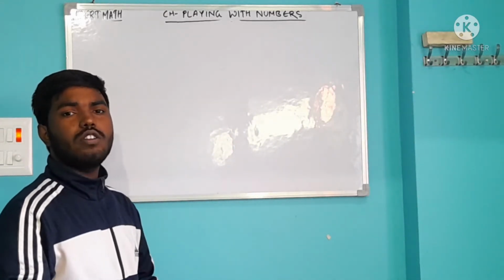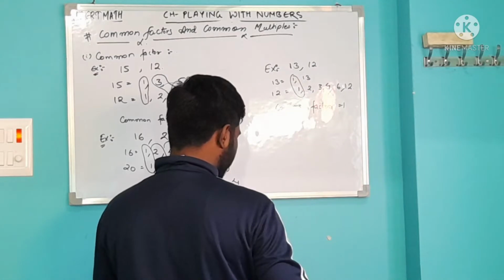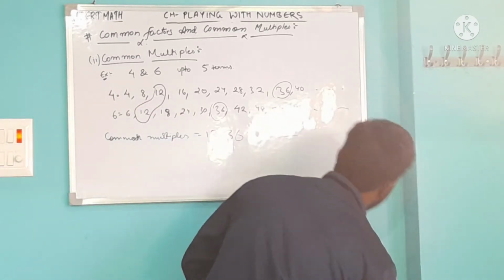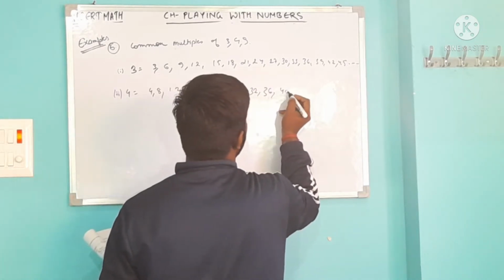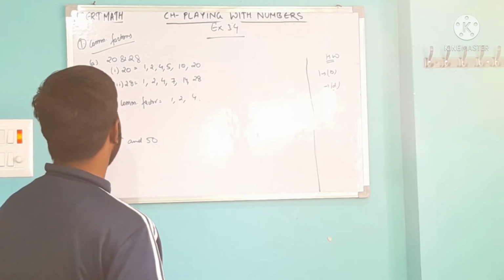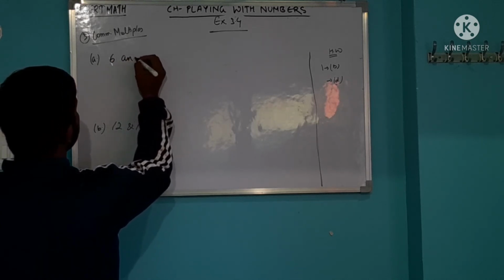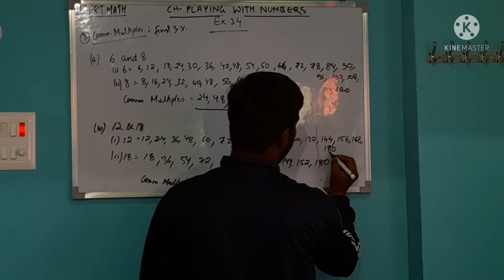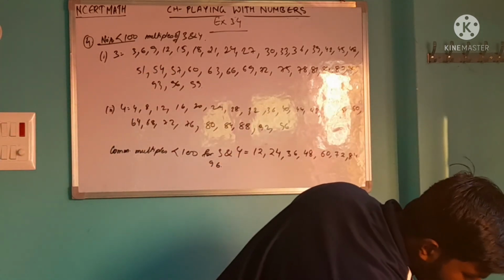Class-6th CH-03 (Part-05)